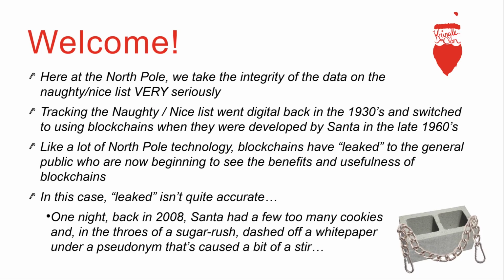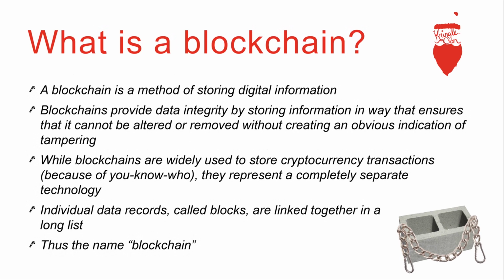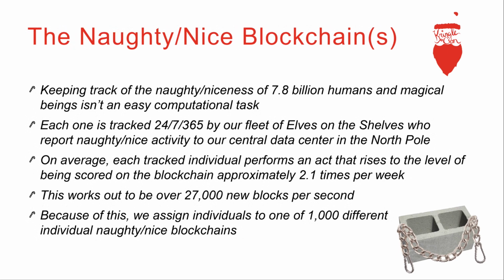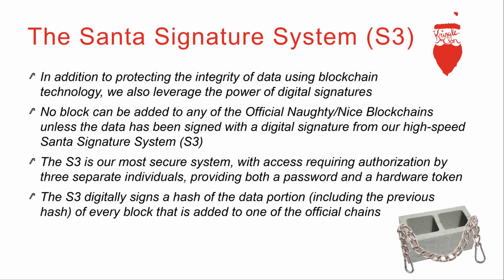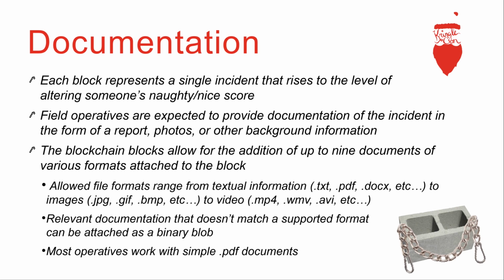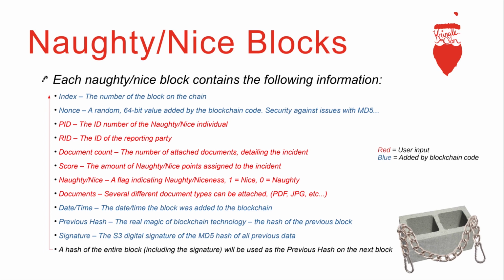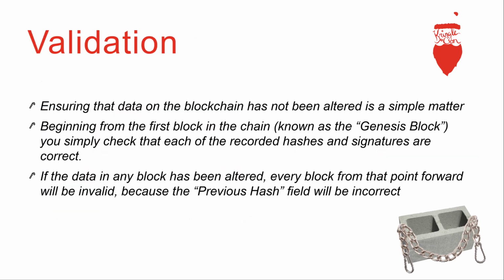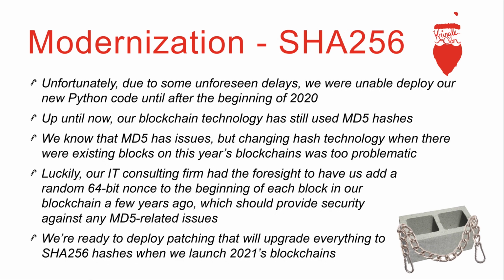Prof. Qwerty Petabyte, Working with the Official Naughty/Nice Blockchain... | KringleCon 2020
In this talk, part of Elf U's "Assessing and Evaluating Human Behavior for Naughty/Niceness" curriculum, Professor Petabyte outlines blockchain technology, and specifically outlines how the North Pole uses blockchains to ensure the integrity of the Naughty/Nice list, gives an overview of the data stored on the Naughty/Nice blockchain, and talks about the current two year project to update the North Pole's blockchain code.